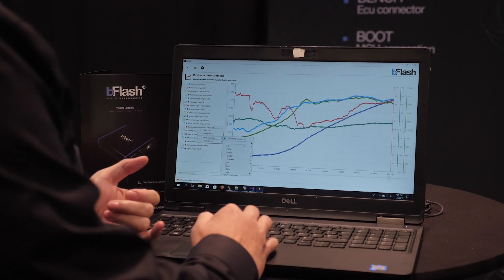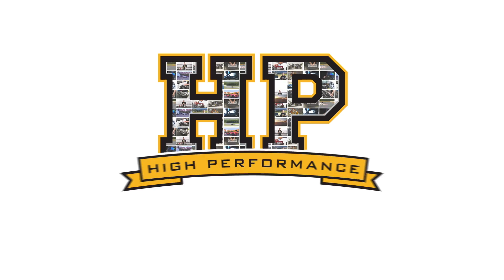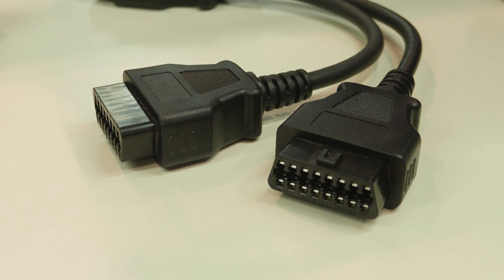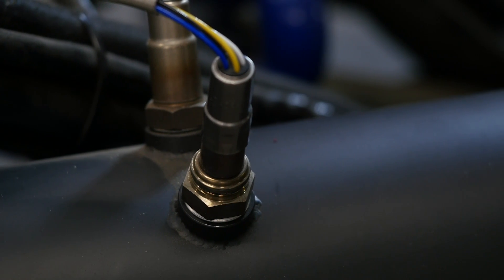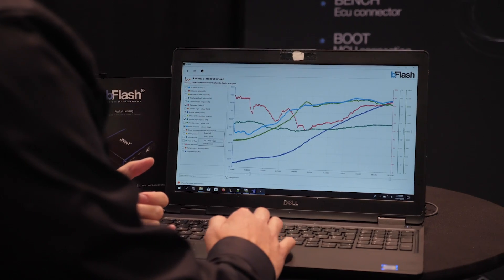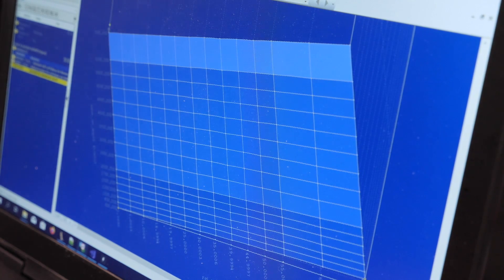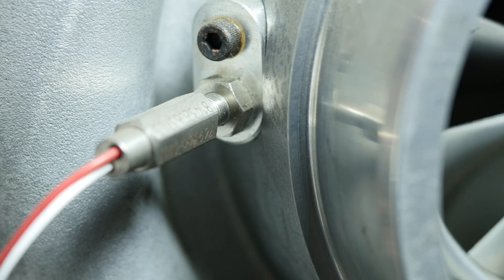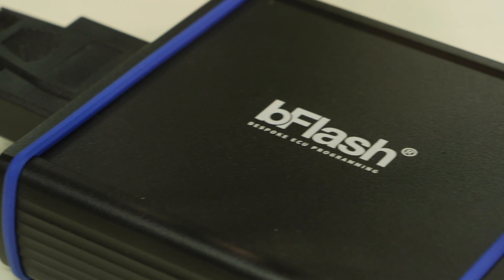The Next Step In Automotive Sensors | SENT & PSI5 Protocol [TECH NUGGET]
It's no secret sensor data is critical to engine operation, and even more so in a performance application where the window for mistakes and incomplete data becomes smaller and smaller before engine damage or failure can occur as a direct result.

The performance aftermarket is always playing catchup to what vehicle OEMs are up to, and to combat the issues that analog sensors can give us when it comes to signal noise and voltage variances that can cause these failures, two protocols are battling for adoption into modern vehicle electronics.

Peripheral Sensor Interface 5 (PSI5) and Single Edge Nibble Transmission (SENT) are no strangers to the automotive world. PSI5 was developed by Autoliv, Bosch and Continental to ensure communication speed that allows for millisecond airbag deployment amongst other applications, but it is SENT winning the battle by being more predominantly used in the automotive world with throttle position, pressure, mass airflow and high-temperature sensors for well over a decade.

As Andre explains SENT takes an analog signal and then sends it in a digital format to the ECU to ensure good, clean data at a faster rate. Some implementations include Drive By Wire (DBW) setups which require quick data exchanges for a solid response to driver inputs and also to audit the throttle position for driver and system safety.

There are different ways of doing this which include sending the same signal twice for the ECU to analyze and validate such as the setup in GM's C7 Corvette, or in other cases like Fords EcoBoost platform the DBW unit validates the data itself and sends out only one signal plus another channel just to give the ECU some extra data instead.